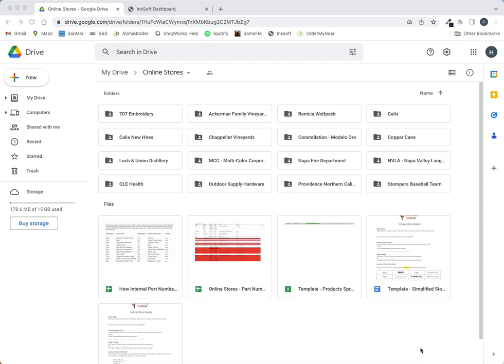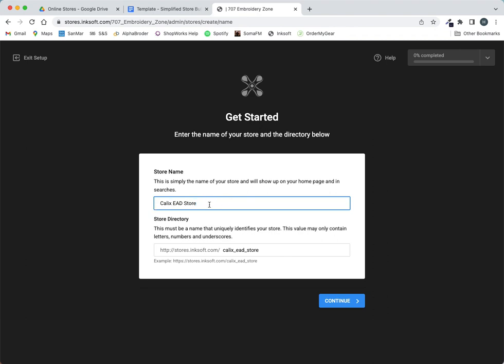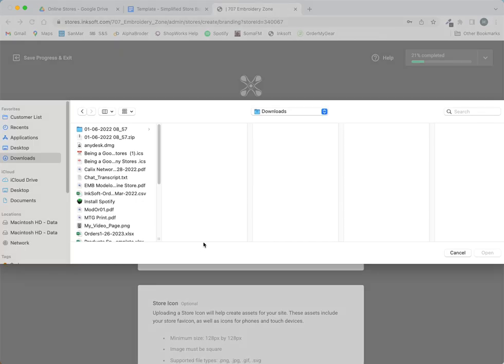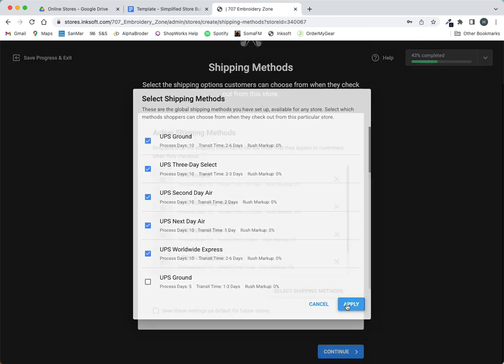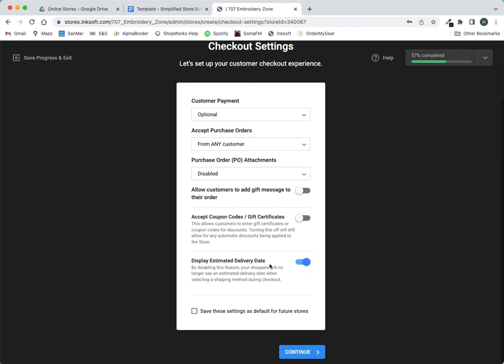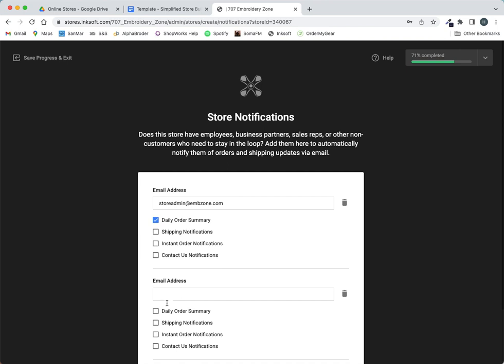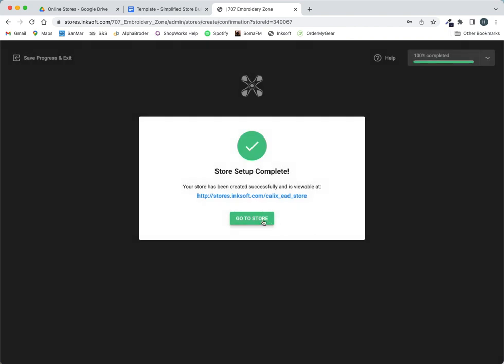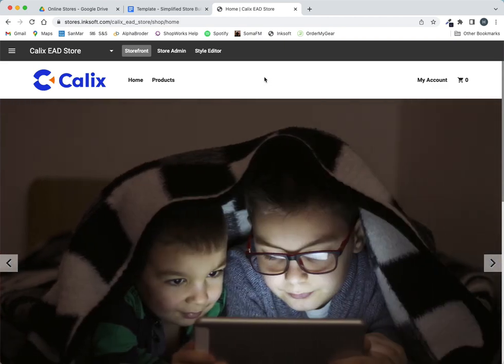Creating a New Online Store in Inksoft